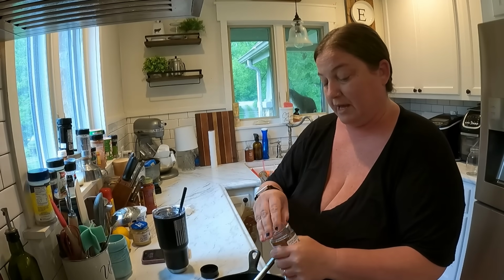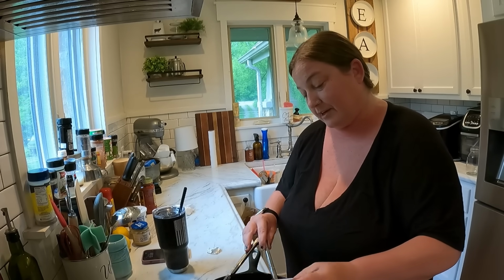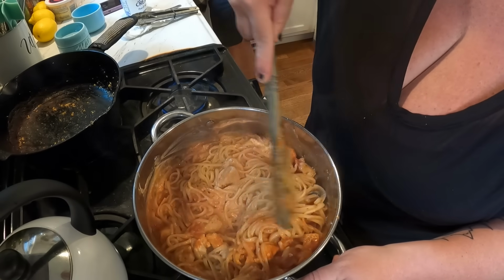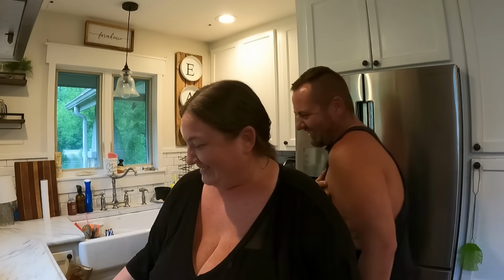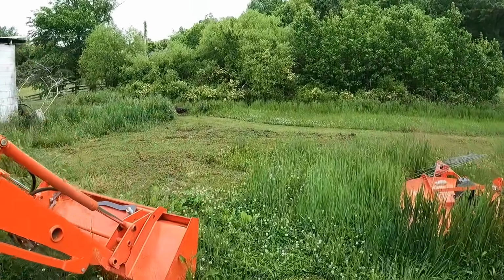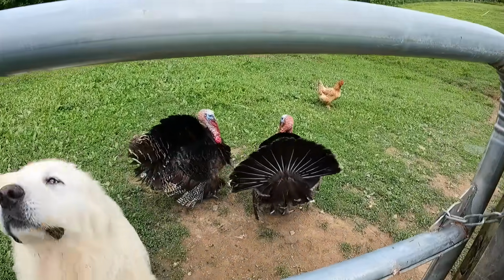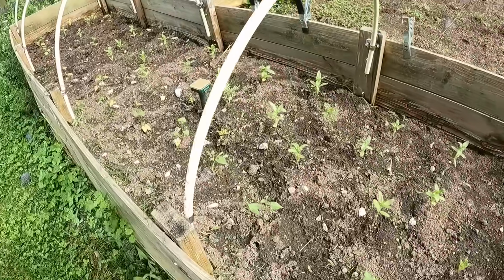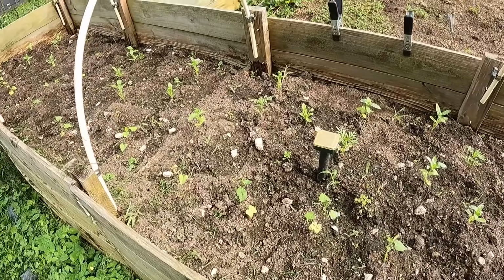It's Full Circle..